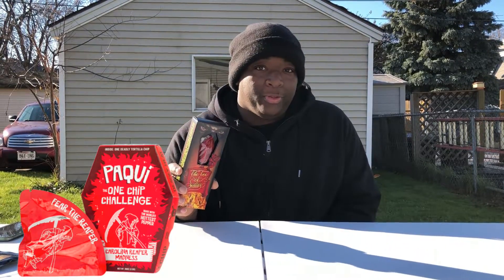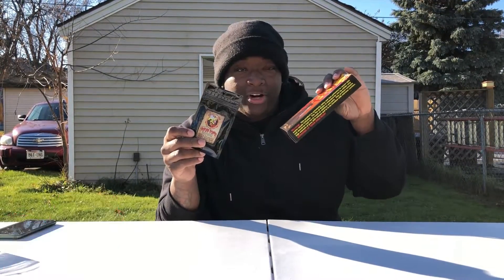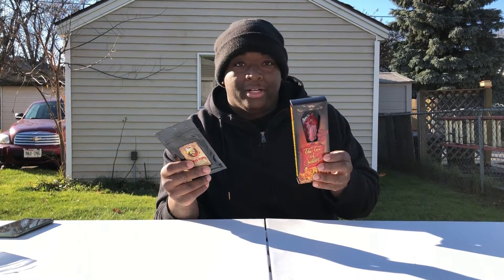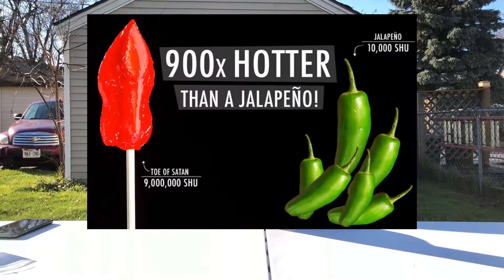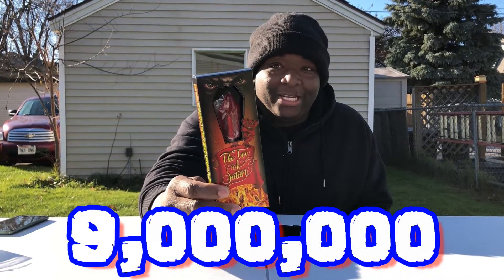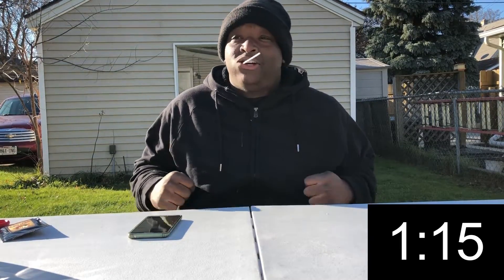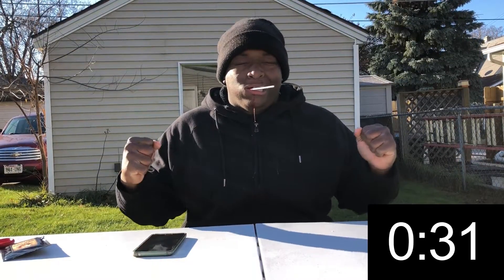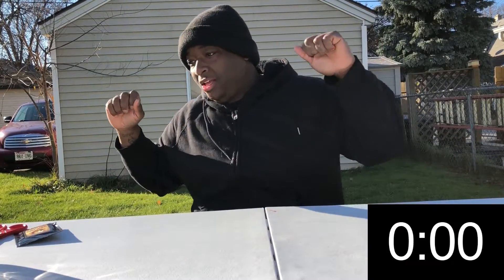World's HOTTEST Sucker dipped in REAPER POWDER!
DO NOT TRY THIS AT HOME OR ANYWHERE ELSE!!
Sometimes smart people do dumb things.
Sometimes dumb people do smart things.
This is just STUPID lol
I took on the Toe of Satan Challange BUT I cover the sucker itself in Carolina Reaper Powder. The Carolina Reaper is the hottest pepper in the world. Sooooo why did I do it? I don't have the answer to that lol sometimes smart people do dumb things. Enjoy my horrible lapse in judgement as I take on a challenge that might not ever be copied!